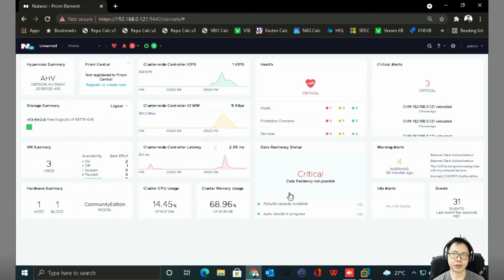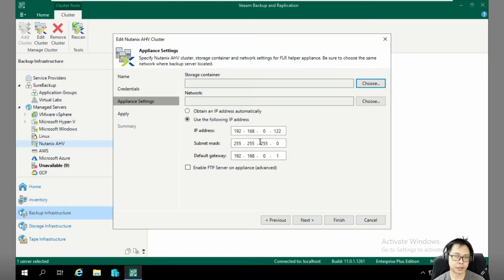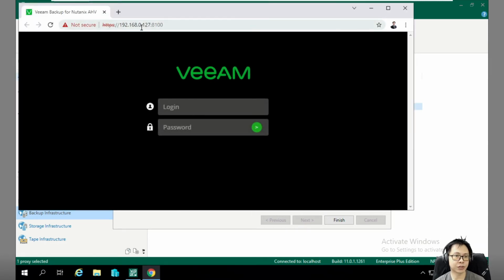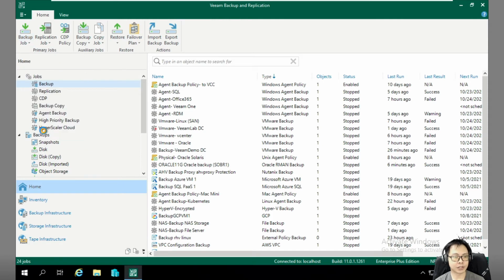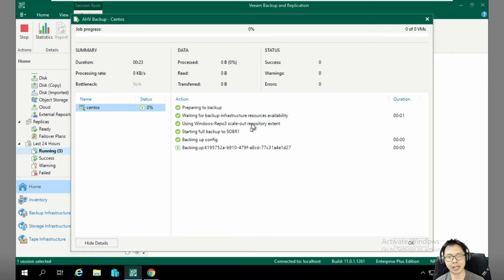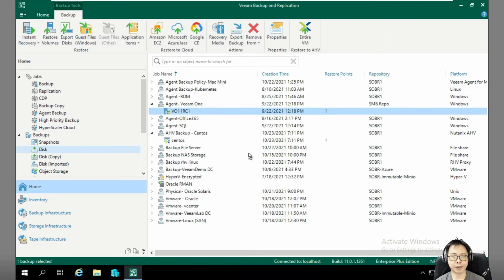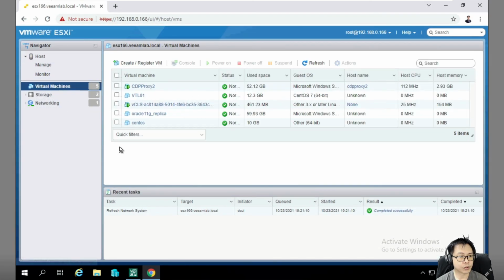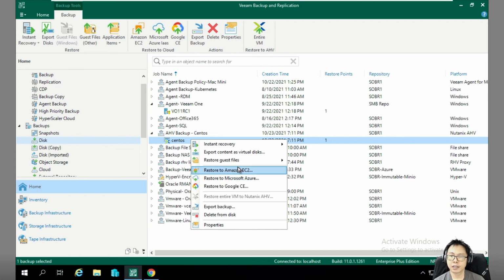Backup and Recover Nutanix AHV Using Veeam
VB for Nutanix AHV v3 & Veeam Backup & Replication  v11a